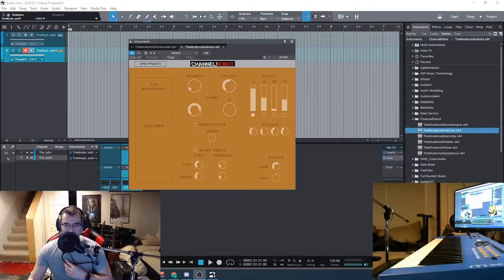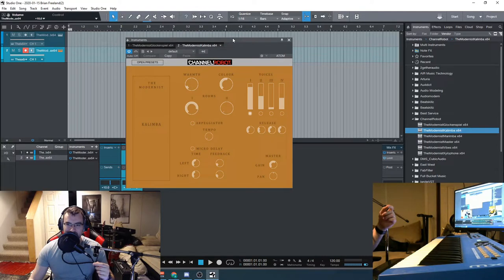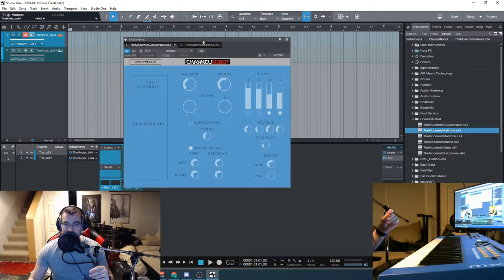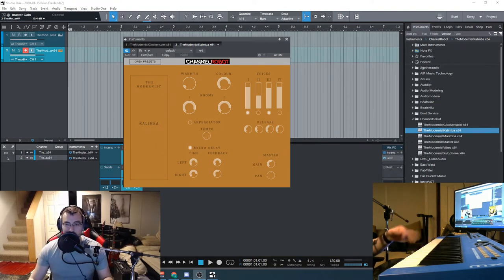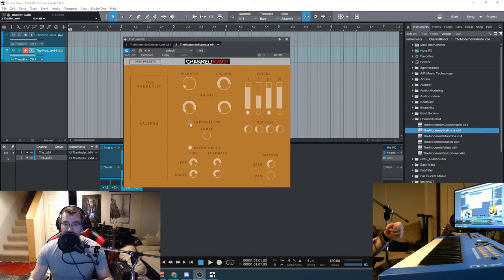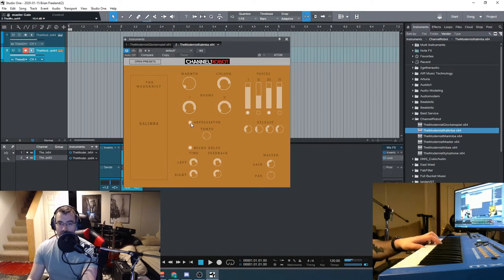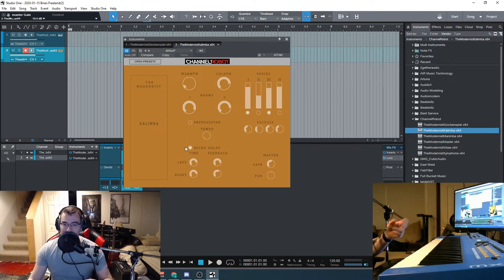Channel Robot Modernist Freebies - Kalimba & Glockenspiel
Read full article: